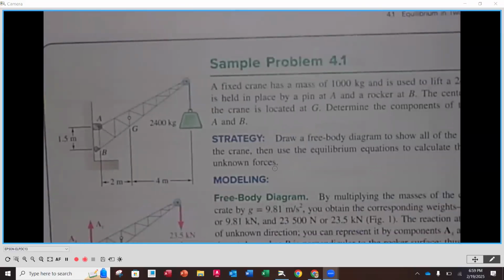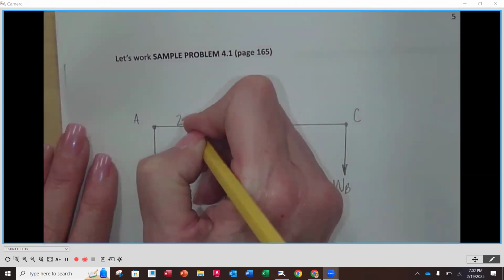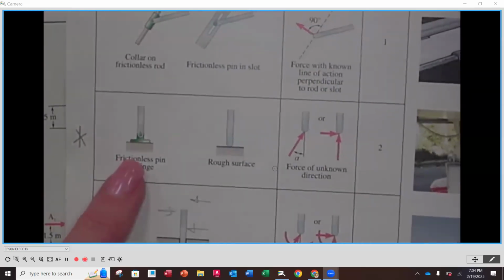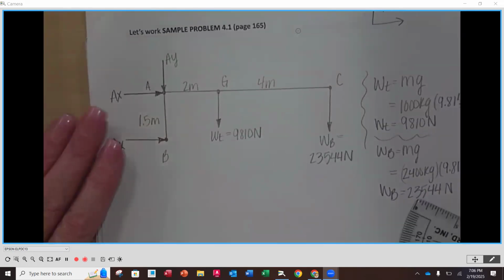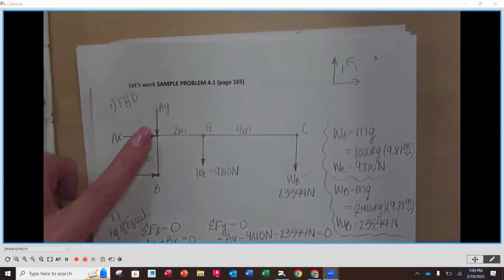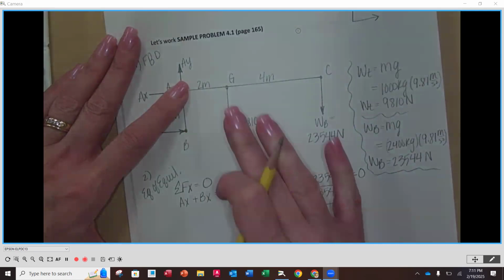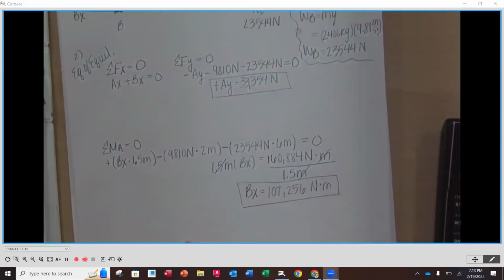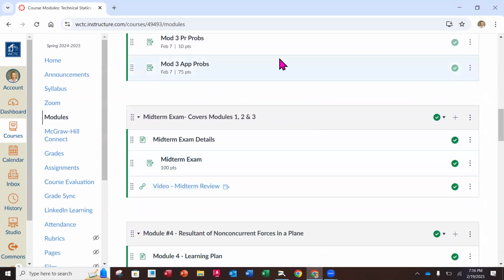WCTC TechStatics Mod5 SampProb4 1